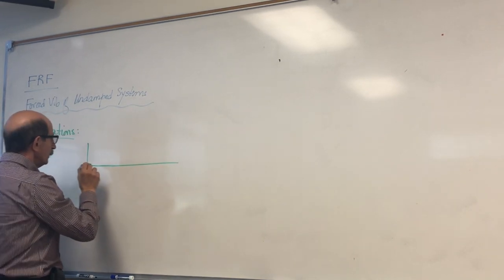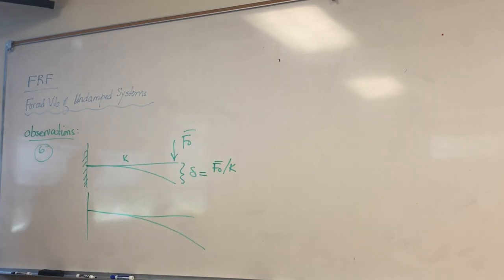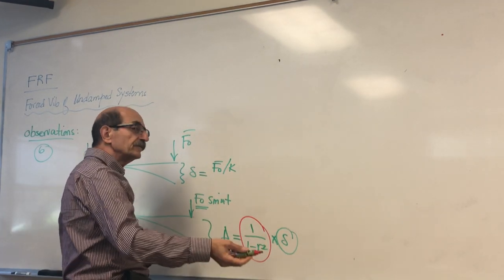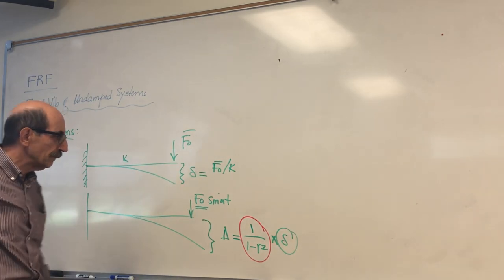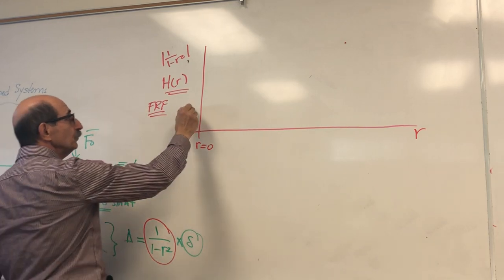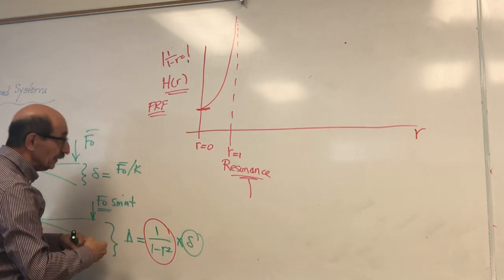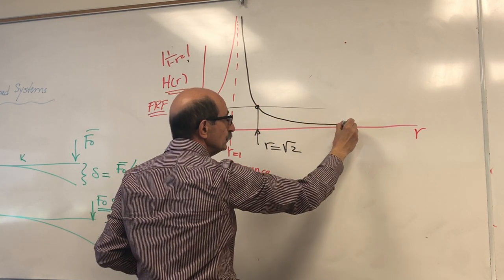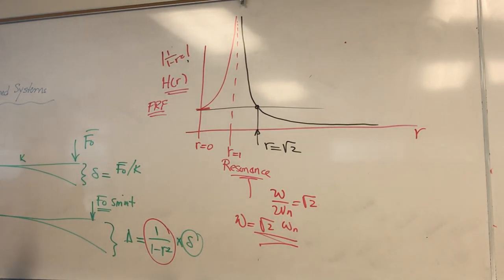Lecture 13 on Mechanical Vibrations-PM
Forced Vibration of Undamped Systems, Resonance, Beating Phenomenon, Intro to Frequency Response Function